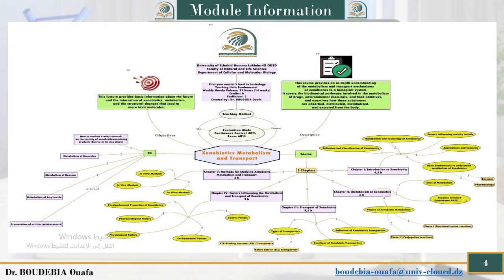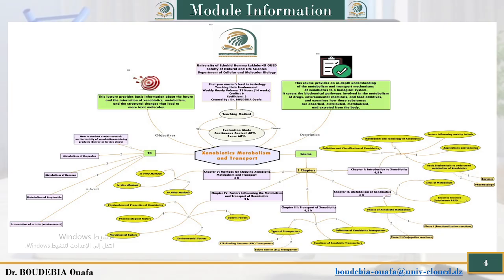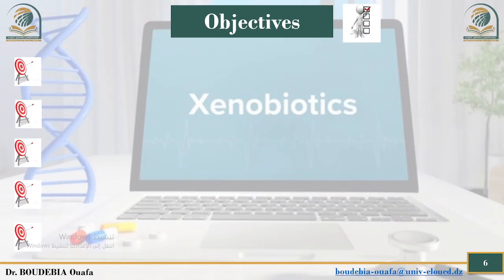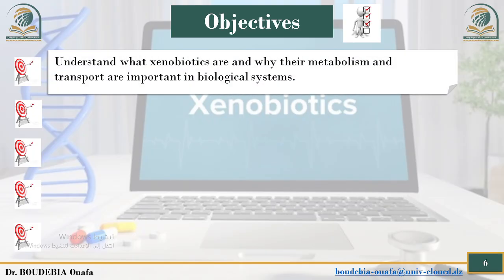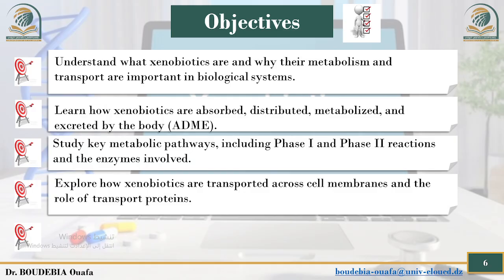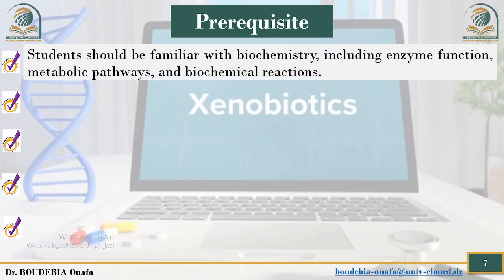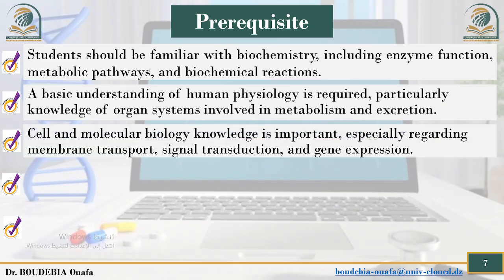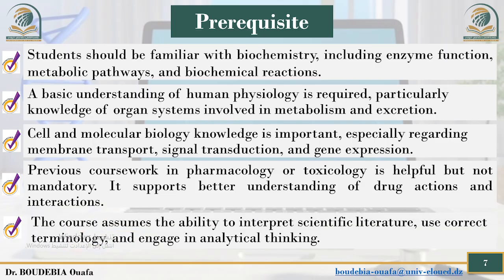Xenobiotics Metabolism and Transport